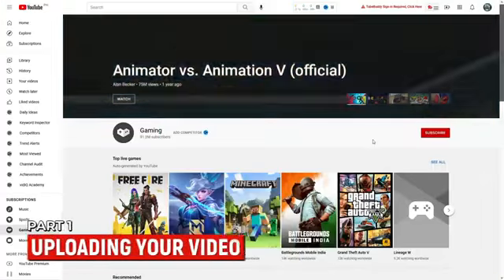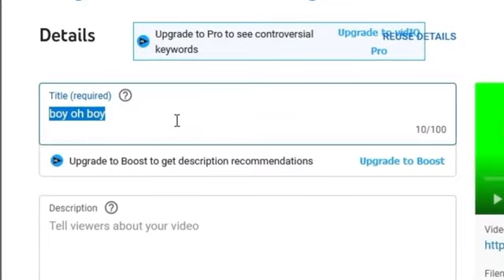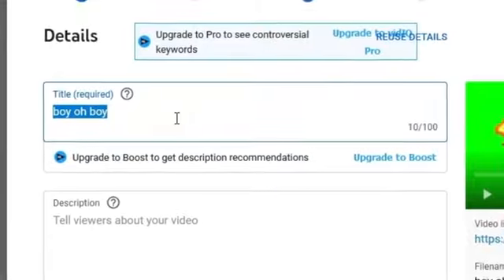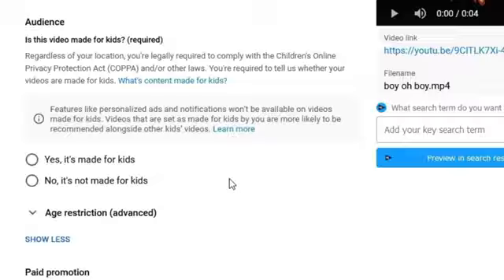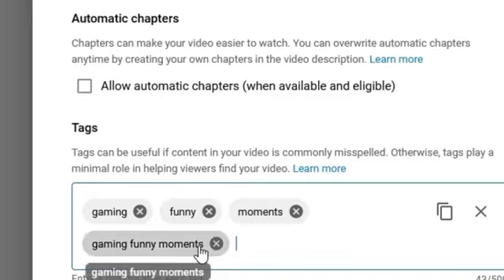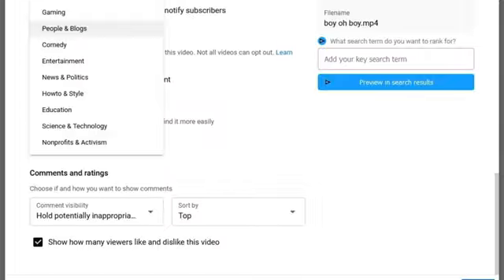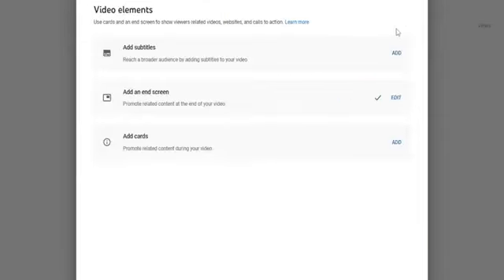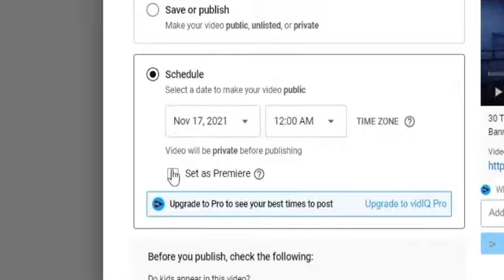How To PROPERLY Upload Gaming Videos On YouTube 2024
🎮 Ready to take your gaming channel to the next level in 2024? 🚀 In this ultimate guide, we dive deep into **how to PROPERLY upload gaming videos on YouTube**! Learn the essential tricks for optimizing your content—from killer video titles and eye-catching thumbnails to high-quality editing techniques that keep your audience engaged. 📈 We'll explore the best keywords, audience growth strategies, and even the latest YouTube algorithms so you can get discovered! Whether you're a beginner or a seasoned pro, this video is packed with insider tips to boost your views and grow your channel! 📅✨